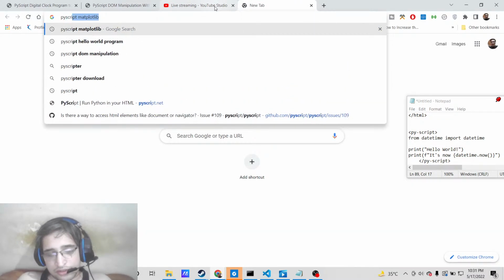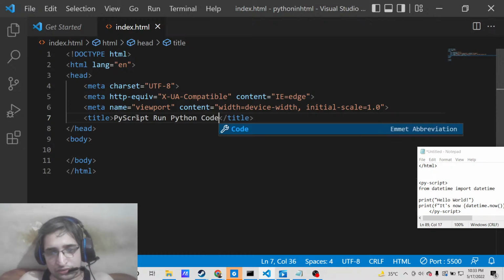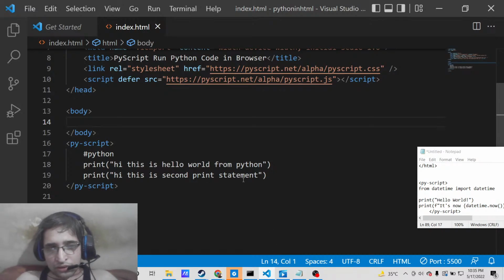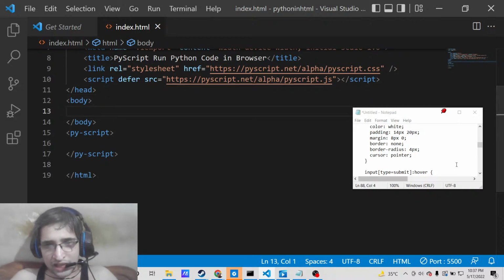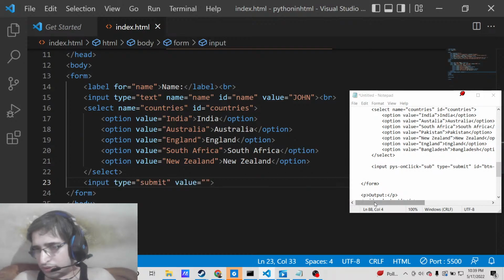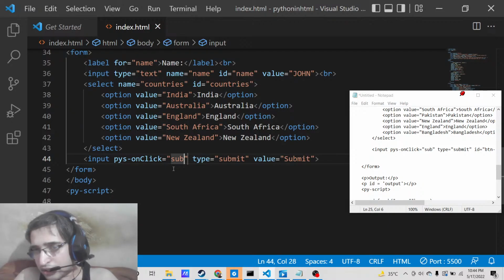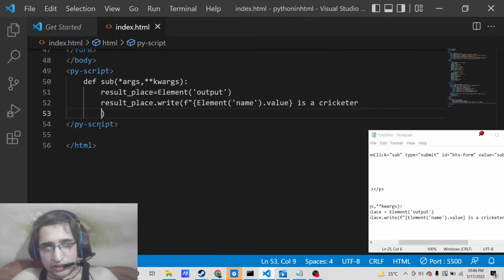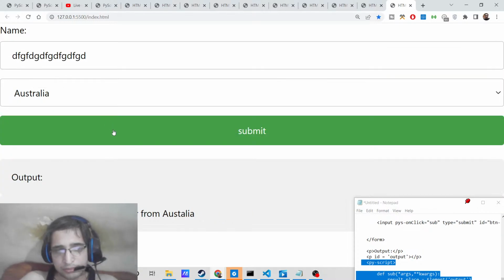PyScript Digital Clock & DOM Manipulation With HTML5 Forms Crash Course to Run Python in Browser